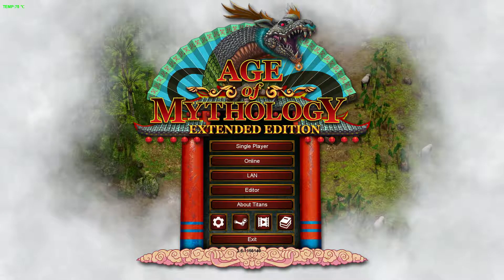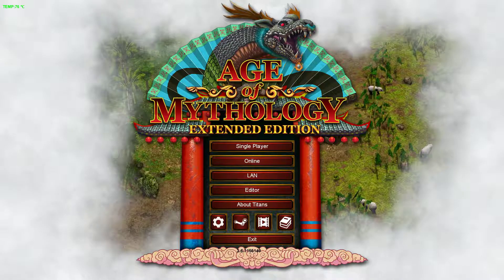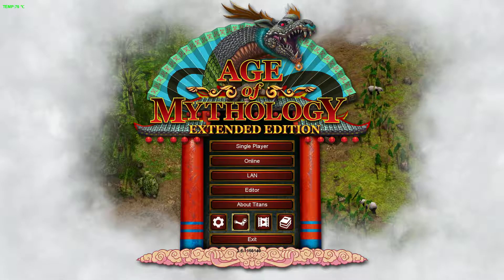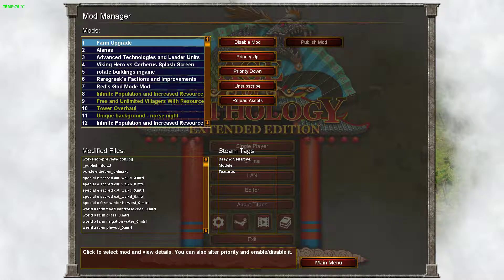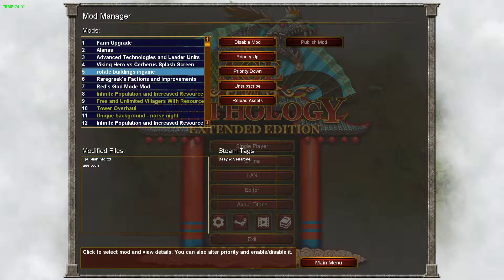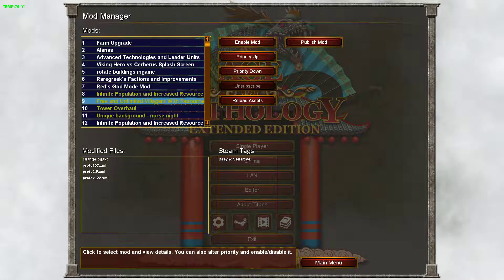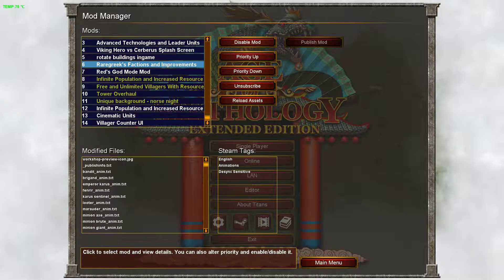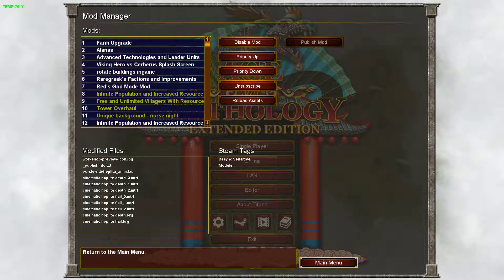HOW TO USE MODS IN AGE OF MYTHOLOGY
Rather self descript. Its a short video on how to enable mods in Age of Mythology.